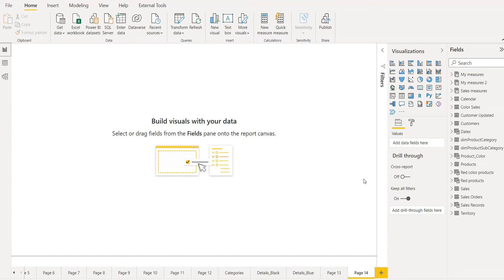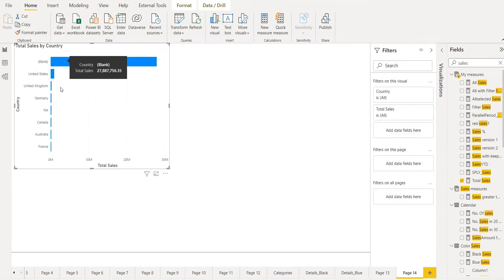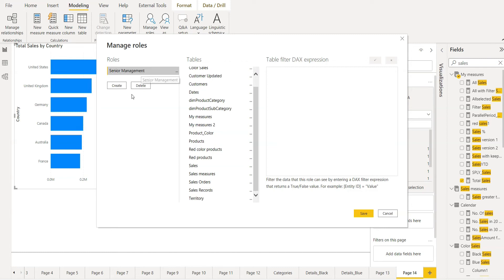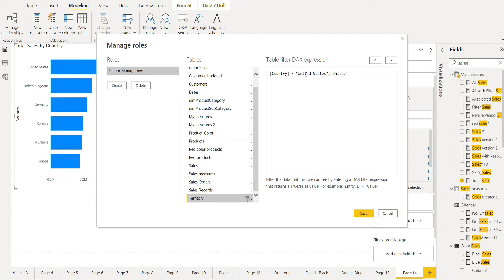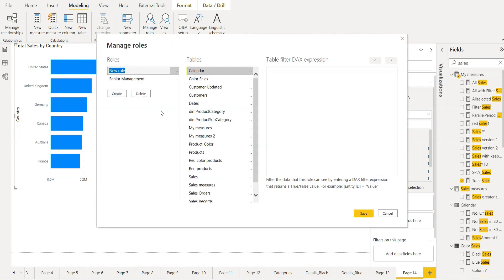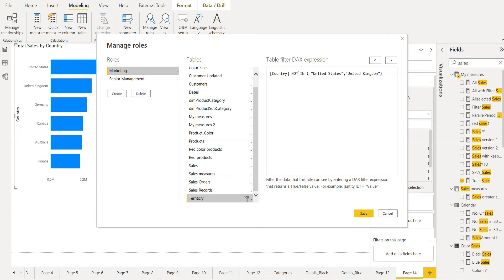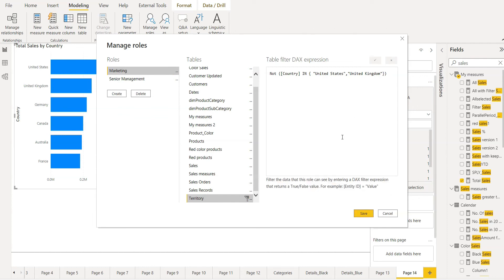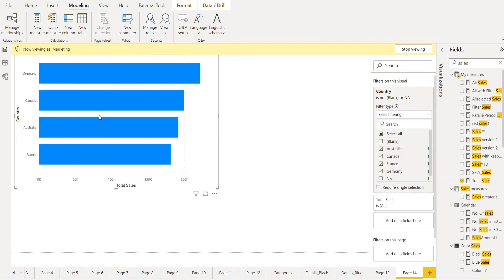How to implement static row level security in power bi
Row level security in Power BI can be implemented with the help of roles. To implement static row level security in Power BI, first we have to create roles and then assign table to that particular role on which we need to apply filter.
To view or test the row level security, we need to click "view as" option and then choose a particular role to see the effect. For complete courses, you can buy these courses from Udemy on discount using the following links